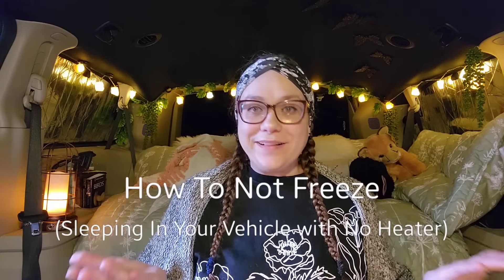Survive freezing temps sleeping in your car w/ no heater using this strategy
If you travel, sleep, camp, or live in your vehicle, you are not going to want to miss any of this video. I'm sharing my exact strategy on how I stay warm enough to solo car camp in below freezing temps - and without a heater - in my no build Dodge Grand Caravan minivan camper!
From tips & tricks, to what gear has worked best for me, I'll provide you with details on how exactly I'm able to keep camping when those temps start dropping & in extreme weather!
Which methods are your favorite?
Did I miss anything important that you've found effective? Let me know below!

**As an Amazon Associate, I do earn a small commission for any qualifying purchases made using the links below, but this is at no additional cost to you, and I only recommend the items I personally use and love. Using these links is a great way to support my channel and ensure that I can continue to deliver quality future content, so thank you in advance for your support - I truly appreciate it!

Product Links for Indoor & Outdoor Setup/Items Used:

Jackery 240 Power Station:

Jackery 1000 Power Station:

Koonie 8" blades rechargeable USB fan with clamp:

mesh window screens:

magnetic window curtains:

Heated jacket:

Hot water bottle:

Rechargeable hand warmers: